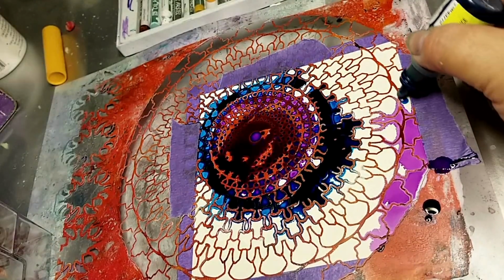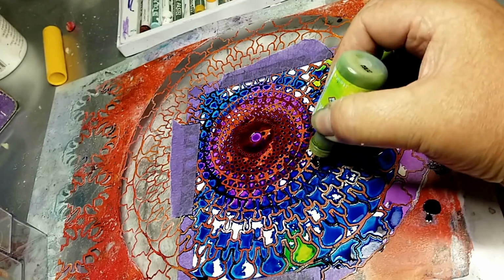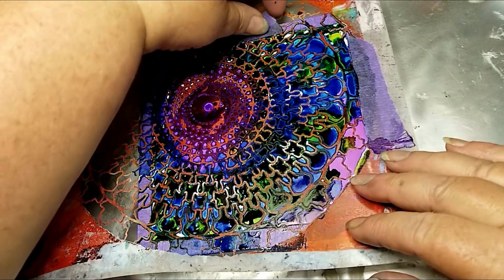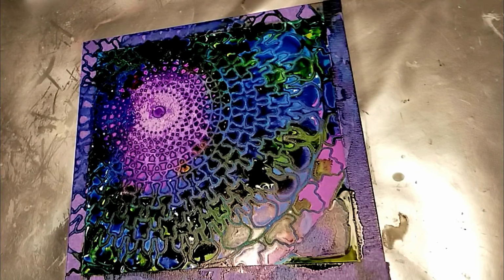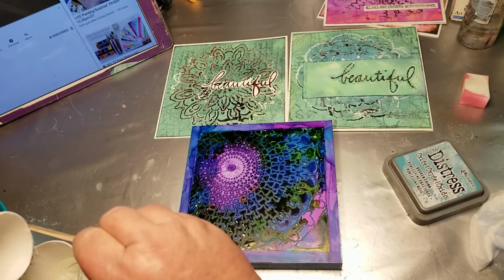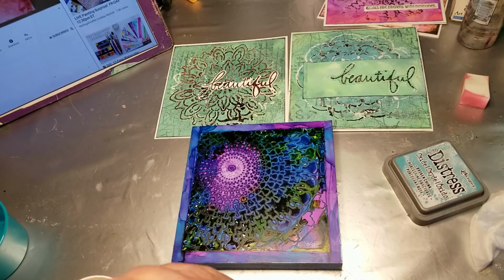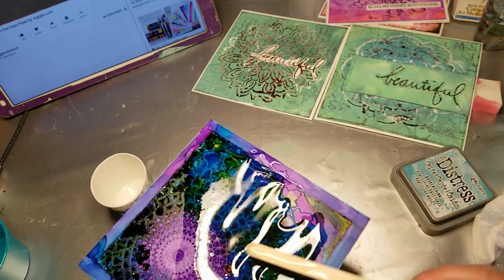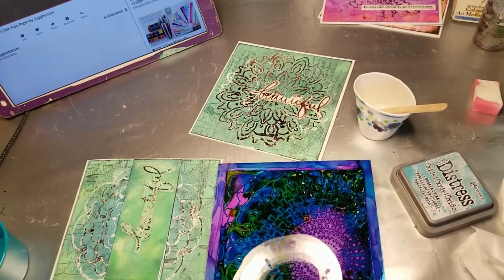easy mandala alcohol ink art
lets make a alcohol ink panel with a stencil by me which can be found
the artist panel I used is by Ampersand and can be found